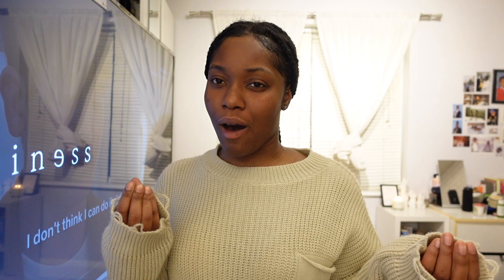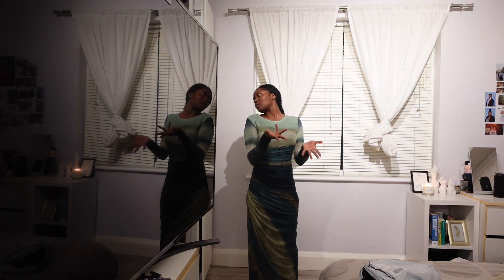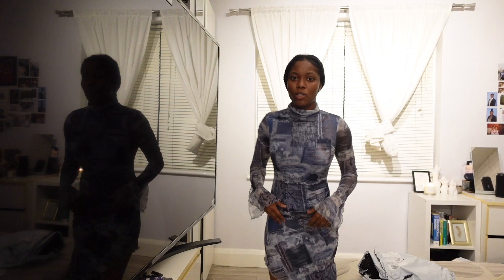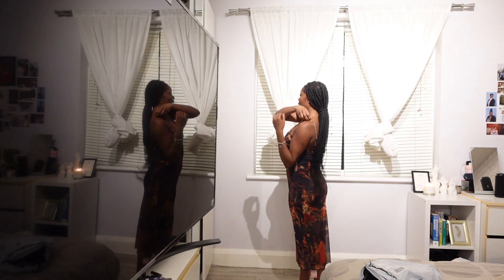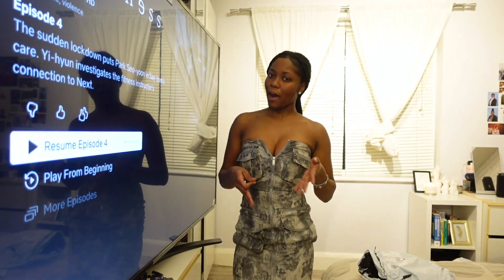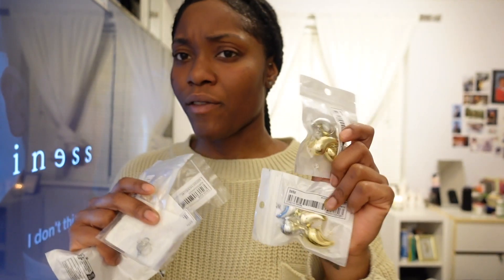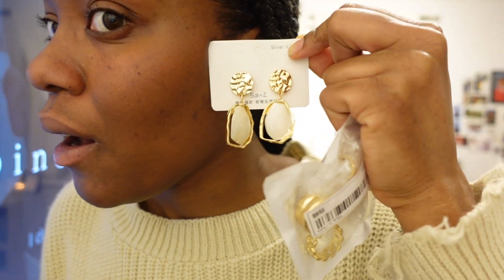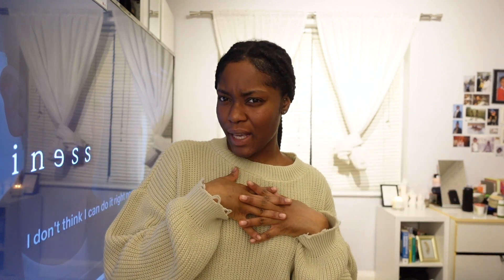Shein Haul l Rosian Campbell.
Hey guys,

This is my Shein/Zara Haul, which was your favourite dress?
1, 2, 3, 4 or 5?

Tell a friend to tell a friend about Rosian Campbell, and be on the look out for more videos on my channel.